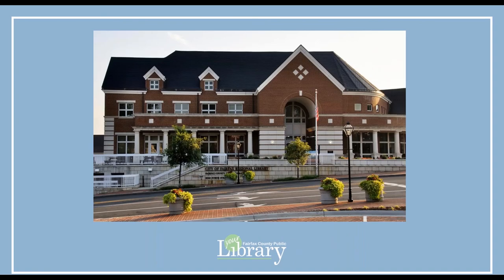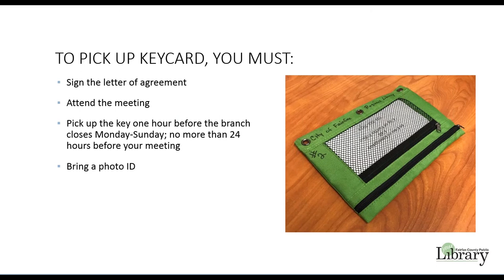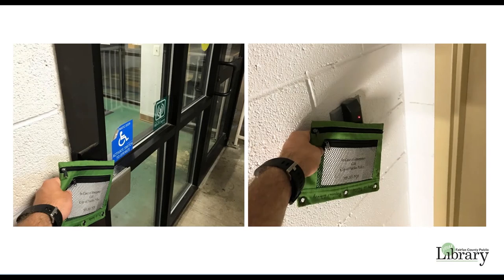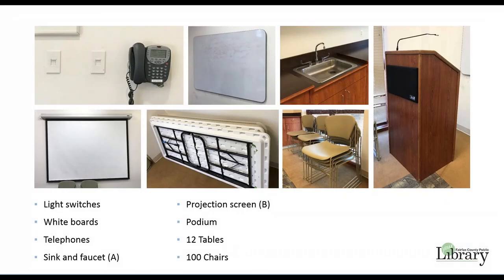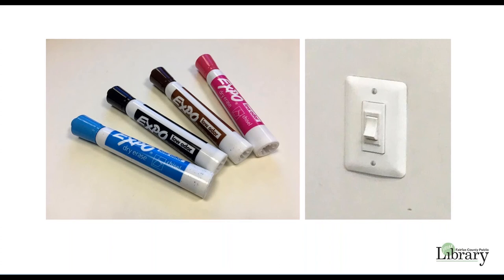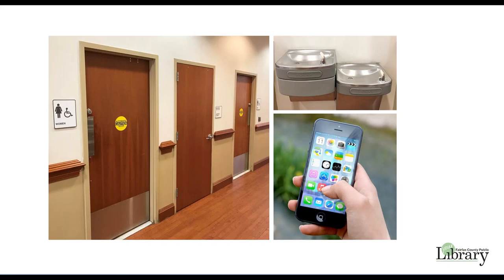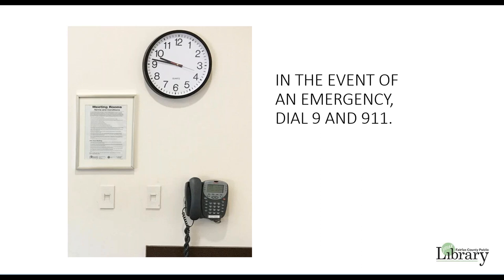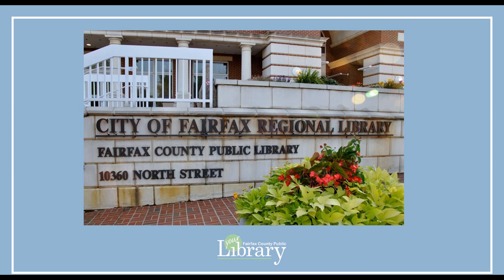City of Fairfax Regional Library Meeting Room Instructions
Review of this orientation video is required before using the City of Fairfax Regional Library's meeting rooms outside of the library's normal operating hours.